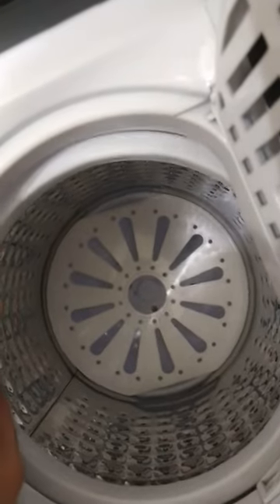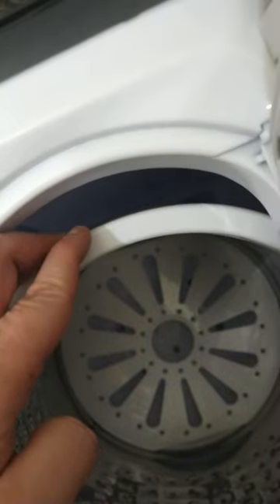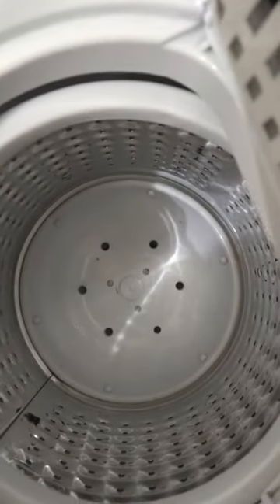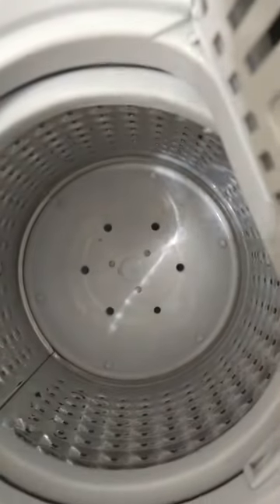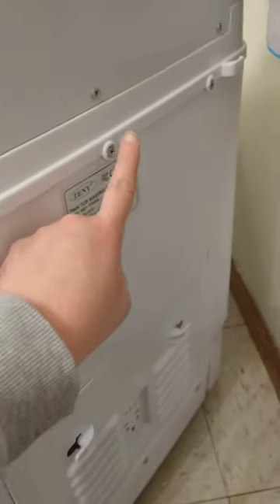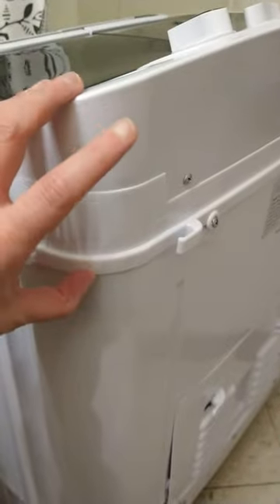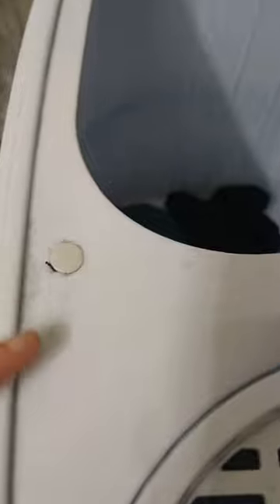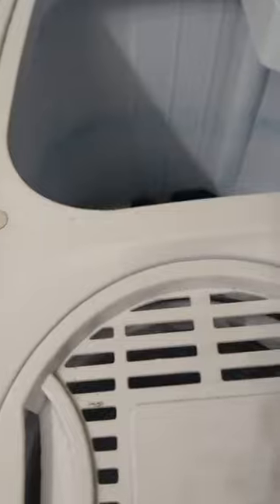Socks/Objects stuck beneath spinner in Zeny portable wash machine. YOU CAN FIX EASILY!!!